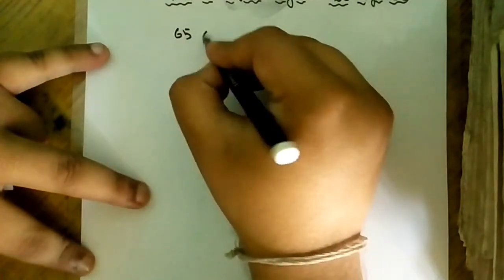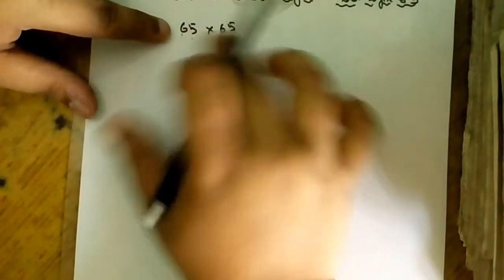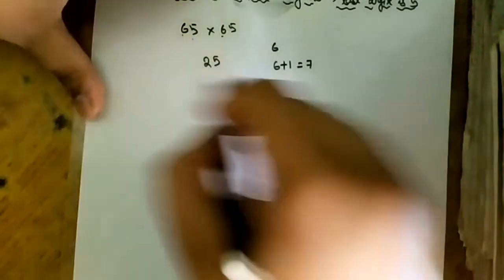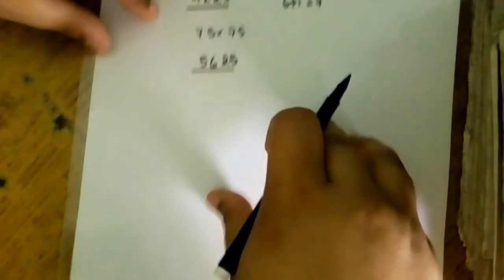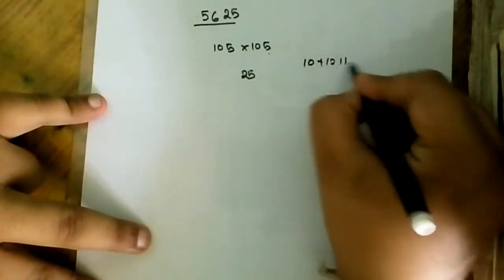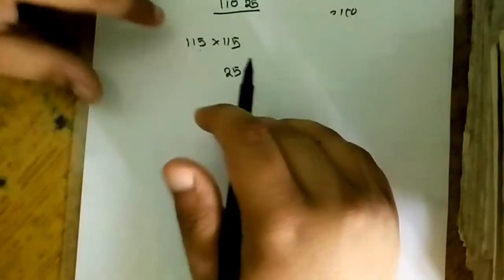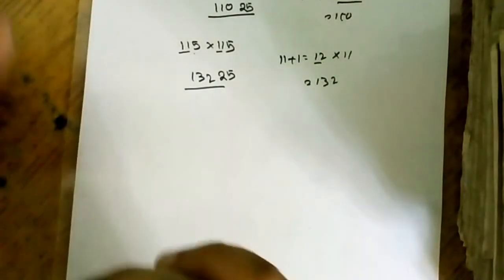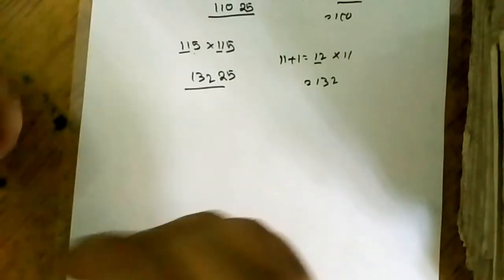Math Trick: Quickly Square a Number Ending in 5 in your head ( Bankers Choice)